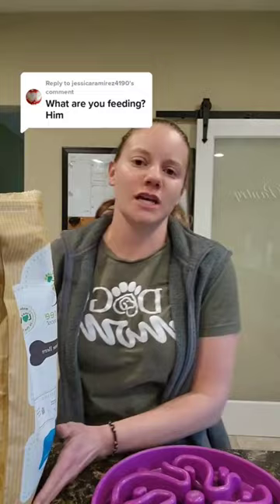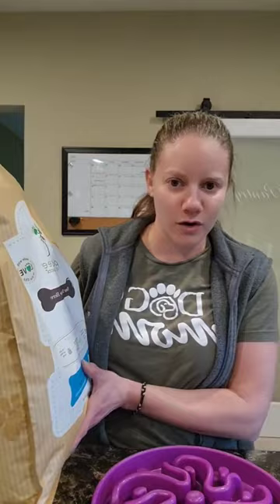Reduce shedding with this.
Does your dog shed alot? switching to this food helps to reduce the amount of hair your dog sheds.

fill out this free Pet Nutrition Plan to see what would work best for your pet.